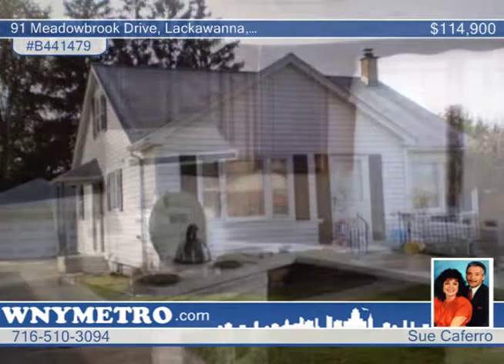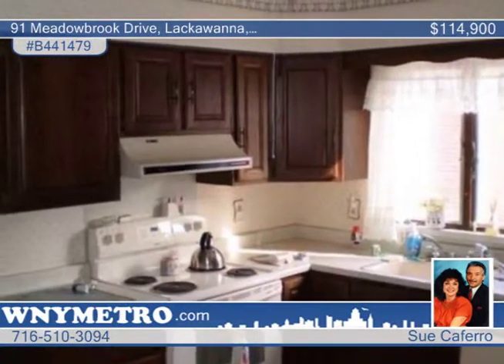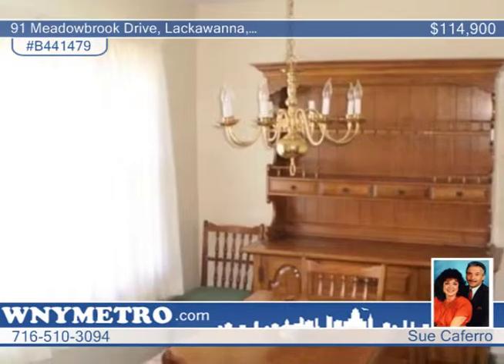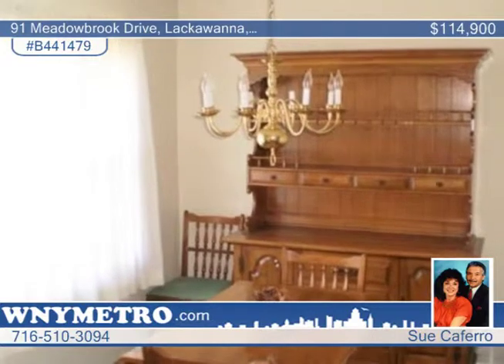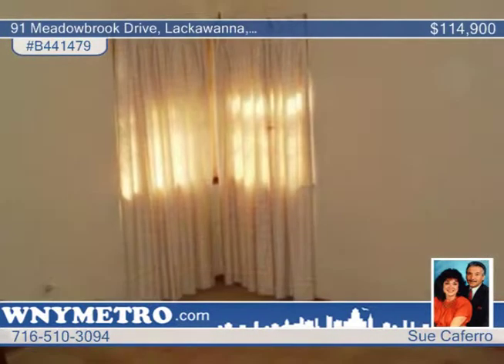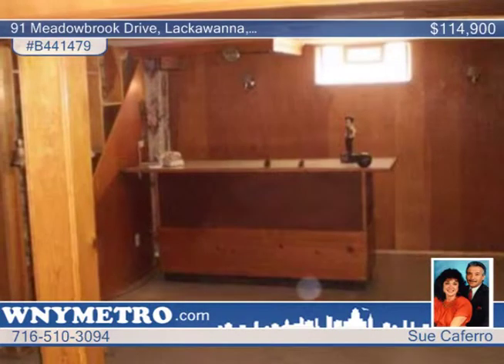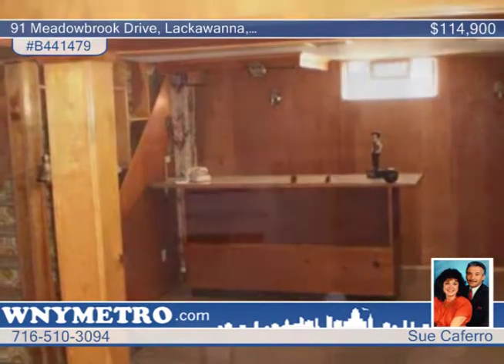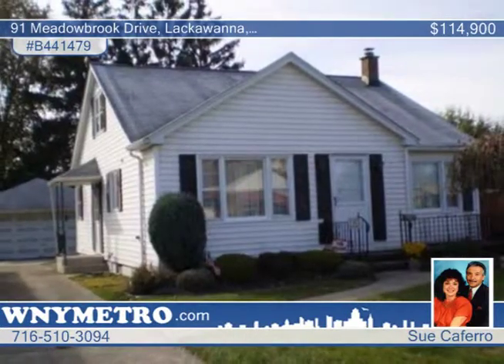91 Meadowbrook Drive Lackawanna, NY Homes for Sale | wnymetro.com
91 Meadowbrook Drive, Lackawanna, NY

Absolute move-in condition. Gorgeous home in high demand neighborhood with hi eff-furnace  with A/C--- glass block windows ,gorgeous bath by Bath Fitters, Hardwood floors throughout, generous room sizes, vinyl siding. 2nd floor offers large office nook and huge master, walk-in closets. Kit with built in dishwasher and updated cupboards. Fully landscaped. Rec room and 2nd full bath in basement.